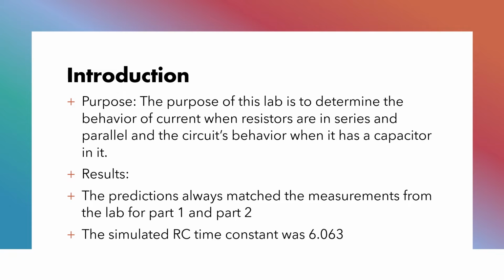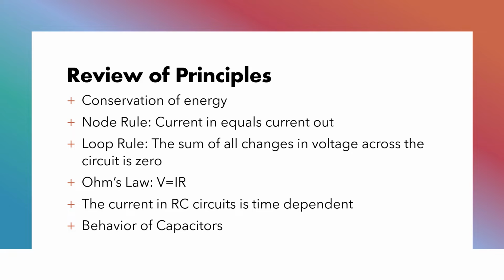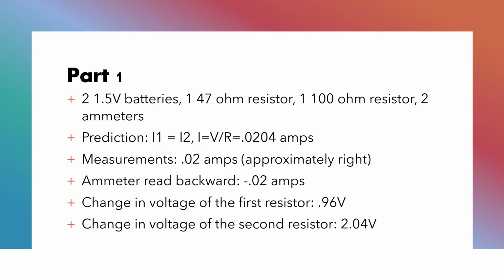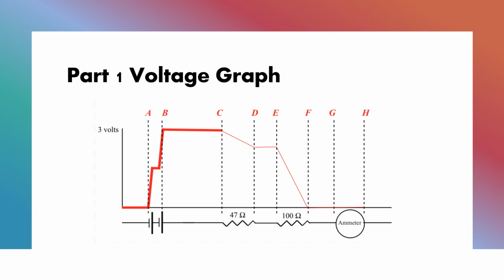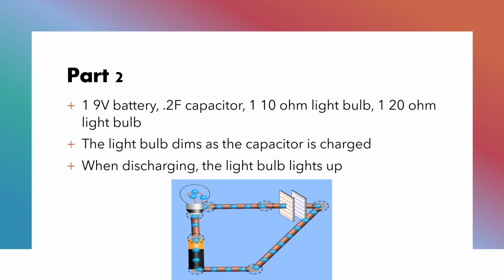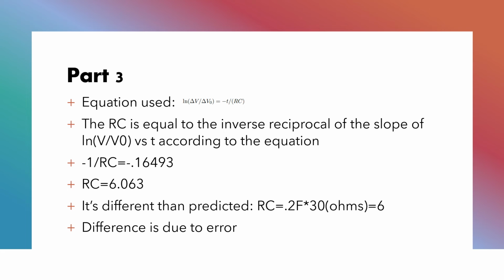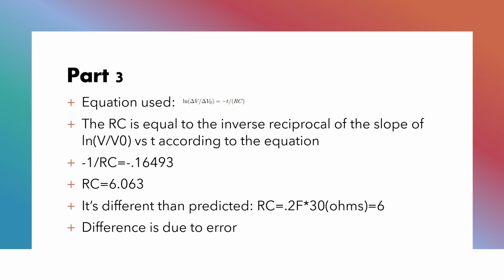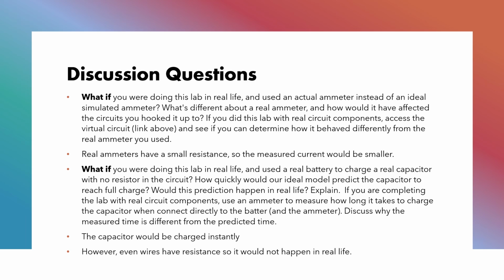Physics 2212 Lab 4